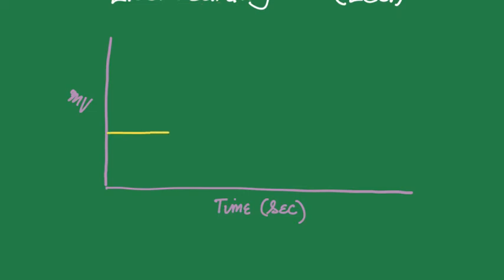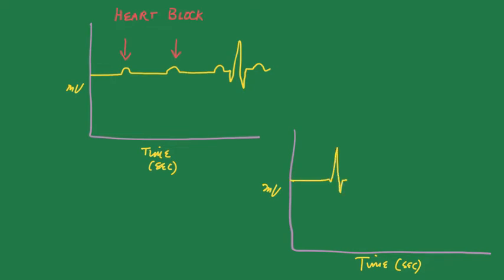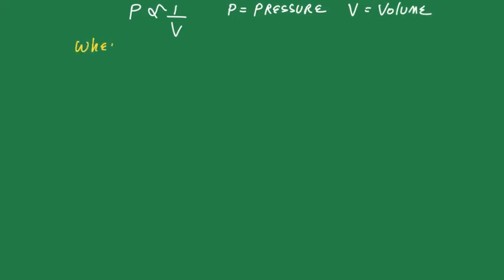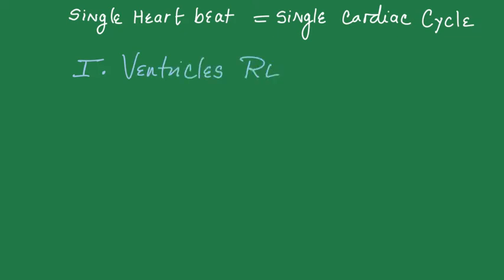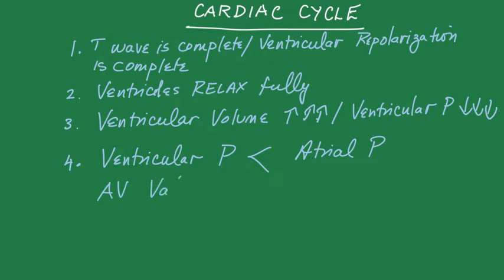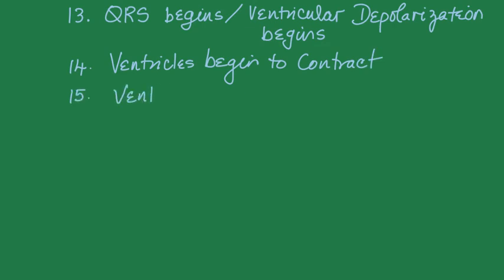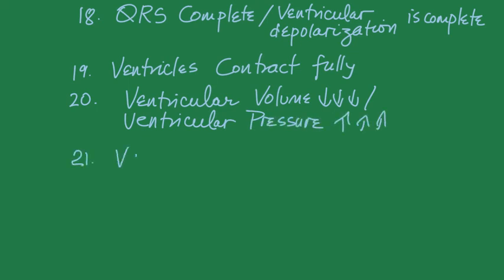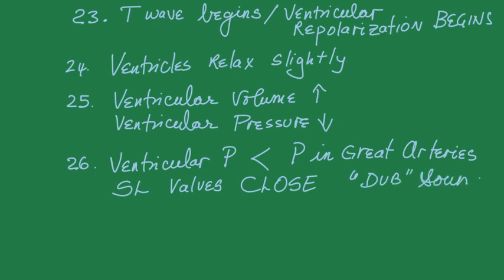Cardiac Cycle steps.mp4